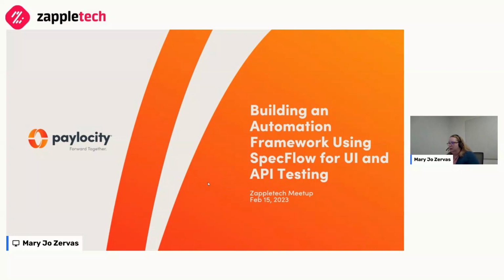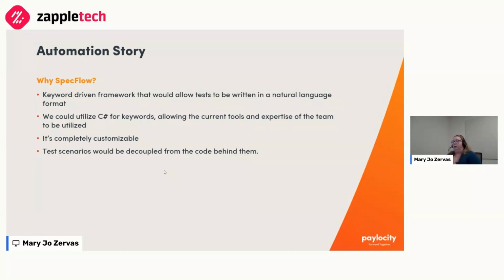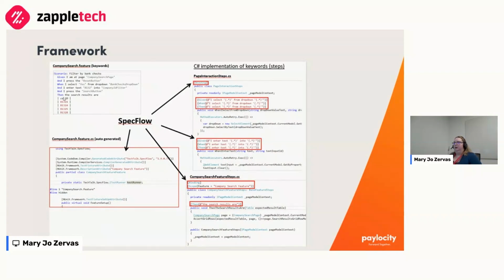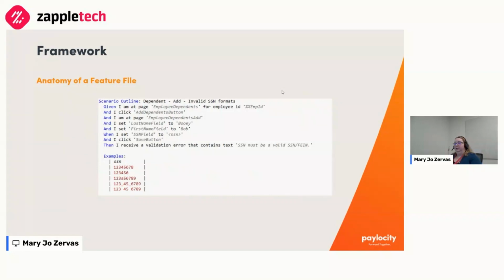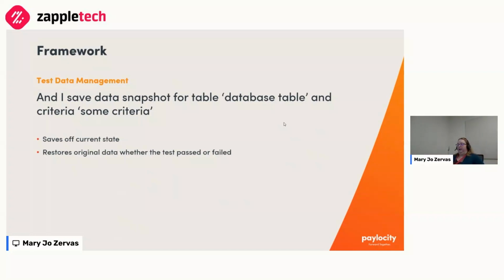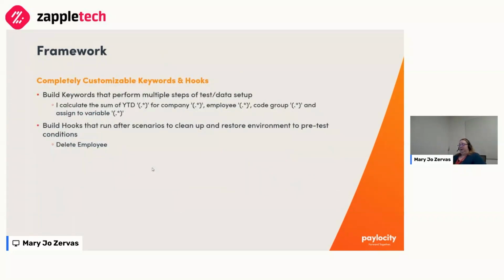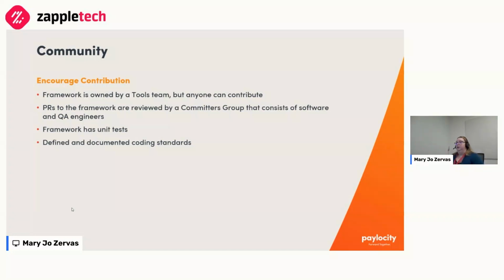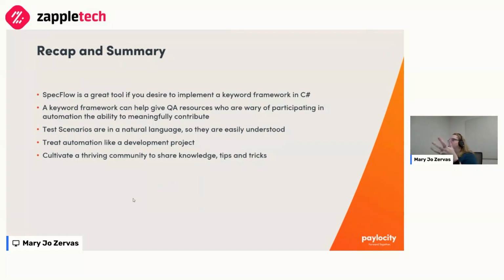Mary Jo Zervas - Building an Automation Framework Using SpecFlow for UI and API Testing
Speech bullet points:
1) Introduction to the Specflow framework
2) Techniques to help team members overcome automation fear
3) How test automation can help teams be more productive

About speaker:
Mary Jo Zervas is a QA and testing professional who has been in the IT industry for over 20 years. She started her career as a java developer, but quickly realized testing, and quality assurance were her passion. She has held QA positions at a variety of companies in the Chicagoland area, such as Syclo, Redbox and is currently a Principal Test Engineer at Paylocity.

Mary Jo has a Bachelor's degree in Computer Science and Mathematics from Elmhurst College and a Master's degree in Mathematics from the University of Kentucky. Active in the Chicago quality assurance community, Mary Jo holds Certified Software Test Engineer (CSTE) and Certified ScrumMaster (CSM) certifications and is currently the Program Director for the Chicago QA Association. When not searching for the latest software bug, Mary Jo spends time with her husband and son in the Northwest suburbs and is working towards her blue belt in karate.

This is part of the speech from the online Test Automation Meetup - February 15